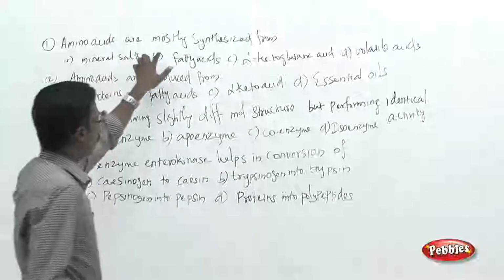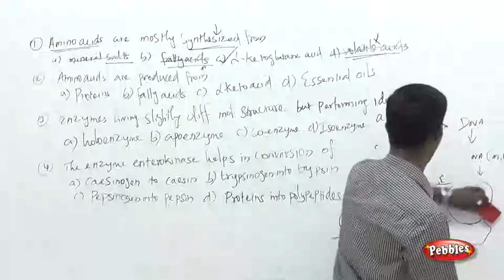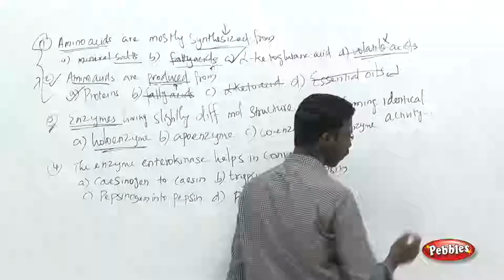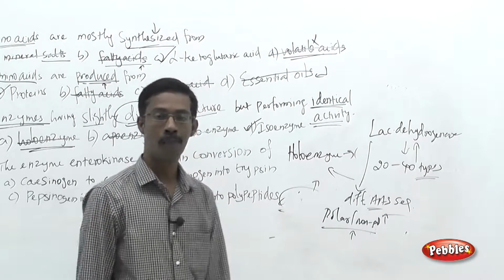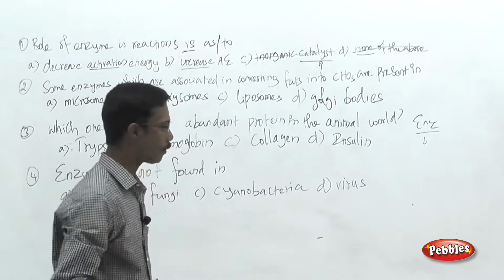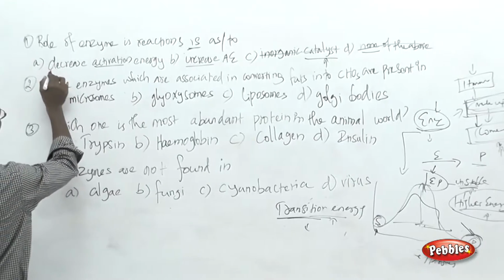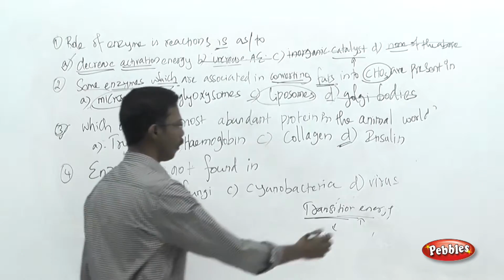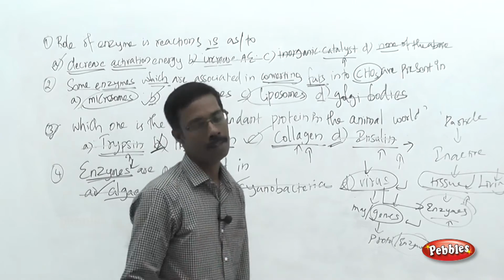NEET 11th Biology || Biomolecules || Solved Question(MCQ) || Unit-3(Part-2)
Plant Physiology
Human Physiology